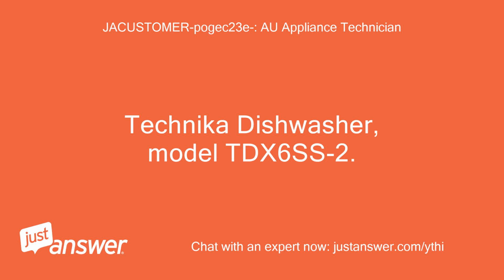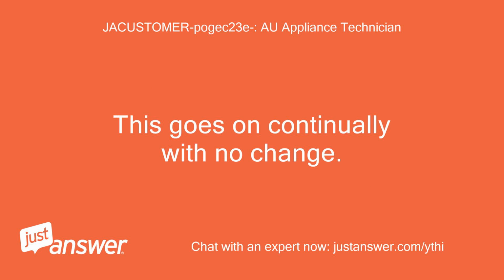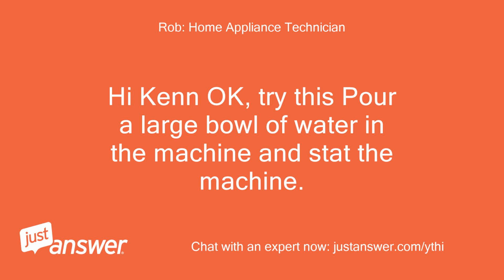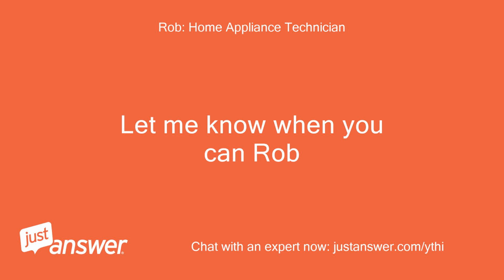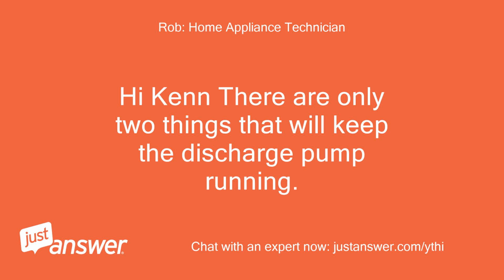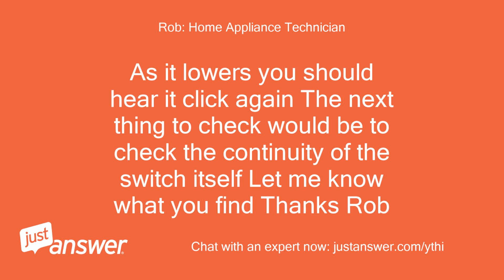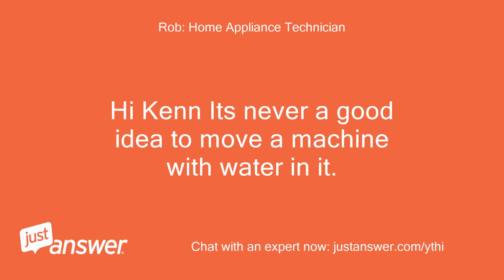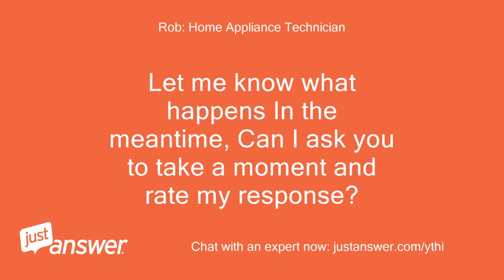Technika Diswasher, model TDX6SS-2. When I turn it on there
JACUSTOMER-pogec23e-: AU Appliance Technician: Technika Dishwasher, model TDX6SS-2.
JACUSTOMER-pogec23e-: AU Appliance Technician: When I turn it on there is a pump or motor running, but the lights for Heavy, Fast, and Pre-Rinse continually flash and there are 10 beeps.
JACUSTOMER-pogec23e-: AU Appliance Technician: The lights continue to flash, but after 10 beeps the beeps stop for a few seconds then repeat.
JACUSTOMER-pogec23e-: AU Appliance Technician: This goes on continually with no change.
Rob: Home Appliance Technician: Welcome, my name is XXXXX XXXXX I will be helping you with your problem today.
Rob: Home Appliance Technician: If anything isn't clear, please just ask me.
Rob: Home Appliance Technician: Sorry for the delay in replying, I only just came online and saw your question.
Rob: Home Appliance Technician: Are you still looking for help with this?
Rob: Home Appliance Technician: This sounds like the flood guard has operated  It sounds like the machine has water in the base, where the pumps are.
Rob: Home Appliance Technician: This sets the flood guard and the discharge pump will run continuously in an effort to protect the electrics in the base.
Rob: Home Appliance Technician: Turn off the electric.
Rob: Home Appliance Technician: Pull machine forward.
Rob: Home Appliance Technician: Put towels down behind the machine.
Rob: Home Appliance Technician: Tilt machine back at 45 degrees.
Rob: Home Appliance Technician: Water will come out the back.
Rob: Home Appliance Technician: The machine should now be reset.
Rob: Home Appliance Technician: If this re occurs you have a leak and will need to find it and rectify it .
Rob: Home Appliance Technician: Can I ask you to take a moment and rate my response?
Rob: Home Appliance Technician: Please use the smiley faces which you should now see.
Rob: Home Appliance Technician: Please remember you are rating me personally, not the website or the problems you have had with this machine.
Rob: Home Appliance Technician: If you need to ask me anything after rating, please just follow the link in the welcome email Thanks Rob
JustAnswer Customer: Hi Rob.
JustAnswer Customer: I am away from the machine at the moment, so I can't do anything with it at the moment.
JustAnswer Customer: However, I can't see this as being the answer as I have had the machine tilted, and on both sides with no water coming out anywhere.
Rob: Home Appliance Technician: Hi Kenn OK, try this Pour a large bowl of water in the machine and stat the machine.
Rob: Home Appliance Technician: Does the machine just pump the water straight out and then just keep pumping?
Rob: Home Appliance Technician: Also does it stop when you open the door?
Rob: Home Appliance Technician: Let me know when you can Rob
JustAnswer Customer: Thanks Rob.
JustAnswer Customer: I won't be able to get back to it until later tonight, but I will try that.
Rob: Home Appliance Technician: Hi Kenn No worries Rob
JustAnswer Customer: Tried the bowl of water.
JustAnswer Customer: It pumped that out, but the lights, pump and beeping just continued, even after it pumped all the water out.
JustAnswer Customer: When I opened the door the pump stopped, but the lights and beeping continued.
JustAnswer Customer: Kenn
Rob: Home Appliance Technician: Hi Kenn There are only two things that will keep the discharge pump running.
Rob: Home Appliance Technician: One is the main control board.
Rob: Home Appliance Technician: The other is the flood device I already mentioned.
Rob: Home Appliance Technician: Its possible that the float device has become stuck even though there is no water in there.
Rob: Home Appliance Technician: Look in the baseof the dishwasher, under the main wash chamber You should see a polystyrene float on the base.
Rob: Home Appliance Technician: Make sure this is lowered.
Rob: Home Appliance Technician: Raise it and you should hear the microswitch close.
Rob: Home Appliance Technician: As it lowers you should hear it click again The next thing to check would be to check the continuity of the switch itself Let me know what you find Thanks Rob
JustAnswer Customer: Will do.
JustAnswer Customer: Success.
JustAnswer Customer: The float was stuck.
JustAnswer Customer: Released it and it is working.
JustAnswer Customer: However I don't think it was a good idea to push the machine back into place while it had a belly full of water, and was running.
JustAnswer Customer: It tripped the house safety switch, and keeps tripping it when I turn it on.
JustAnswer Customer: Think it might have splashed water where it shouldn't be.
JustAnswer Customer: So I'm just letting it dry out to try it again later.
JustAnswer Customer: Thanks for all your great help.
JustAnswer Customer: OK.